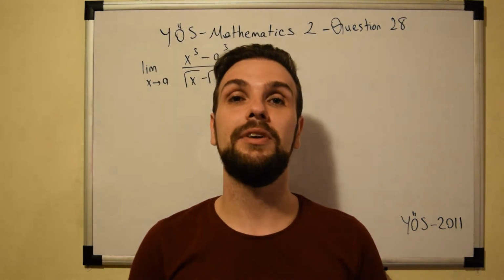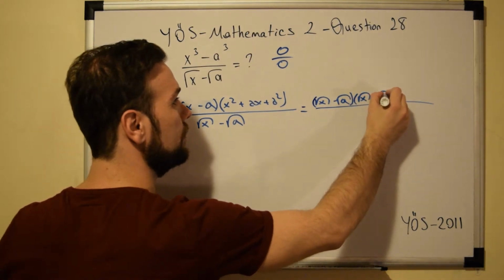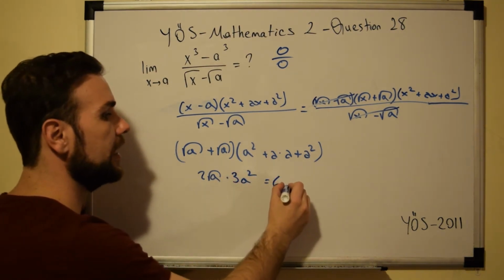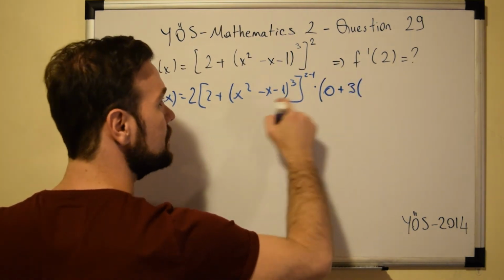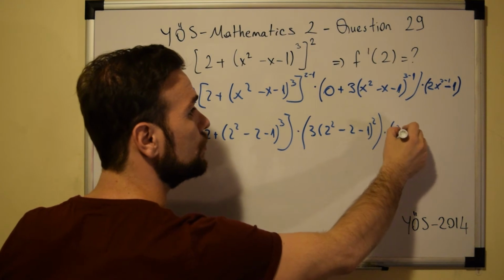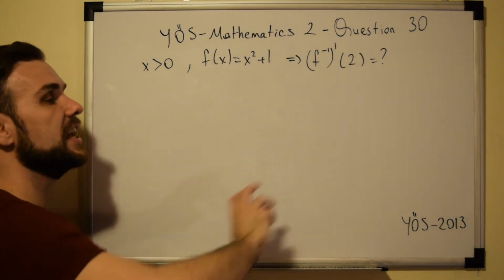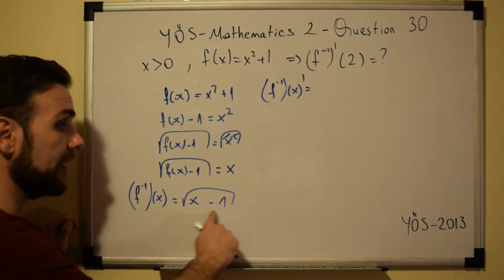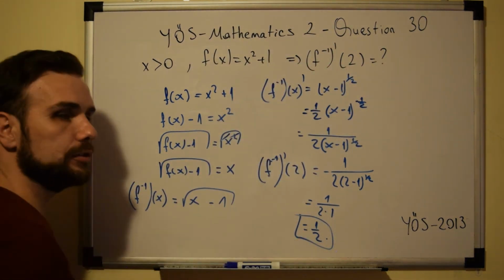YÖS | Math 2 Section | Question 28 - 29 - 30